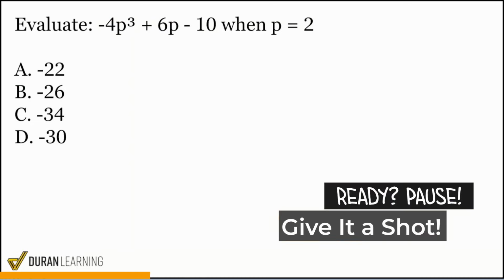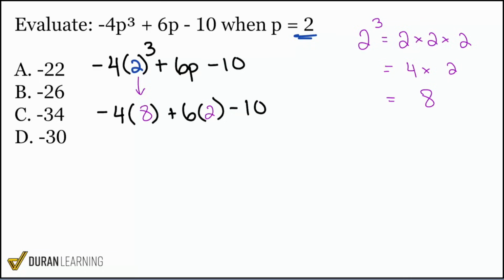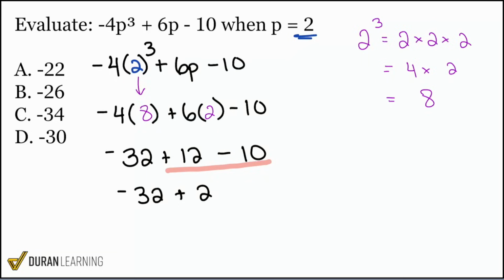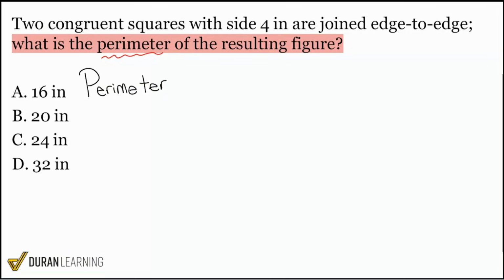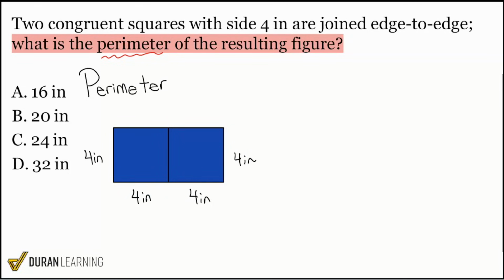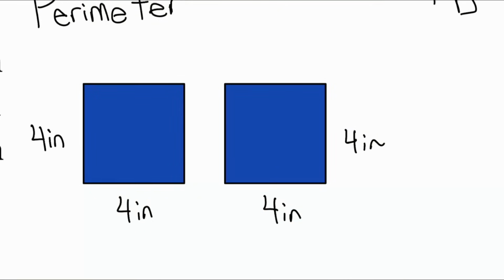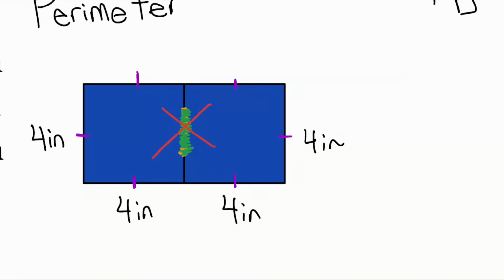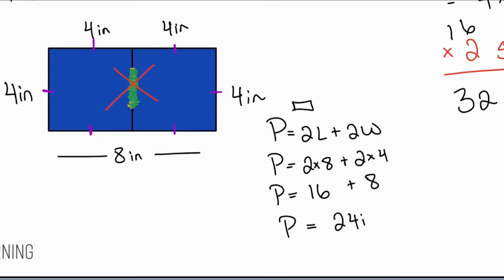ASVAB Math Practice: Algebraic Expressions & Perimeter Problems Explained!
Ace your ASVAB math section with this focused practice session!
In this video, we'll tackle two essential topics you need to master to boost your ASVAB score: evaluating algebraic expressions and solving perimeter word problems.

Coach Anderson walks you through step-by-step solutions, ensuring you understand the methods and strategies needed for test day success.

Here's what you'll learn:
0:00 - How to Evaluate: -4p³ + 6p - 10 when p = 2 (ASVAB Mathematics Knowledge, Order of Operations)
2:43 - Solving Perimeter Problems: Two congruent squares joined edge-to-edge (ASVAB Arithmetic Reasoning, Area and Perimeter)

If you're preparing for the ASVAB and want clear explanations with real test-style questions, this video is for you!